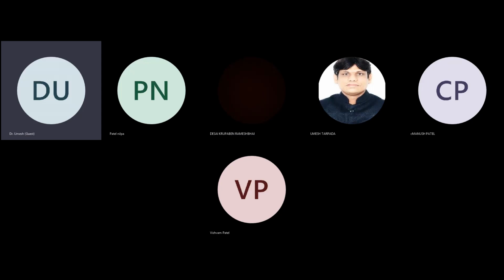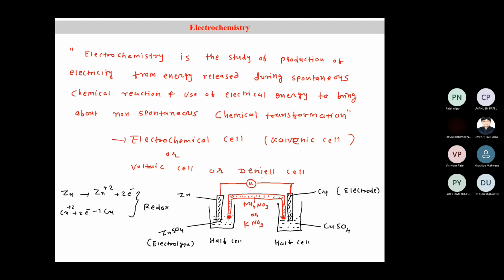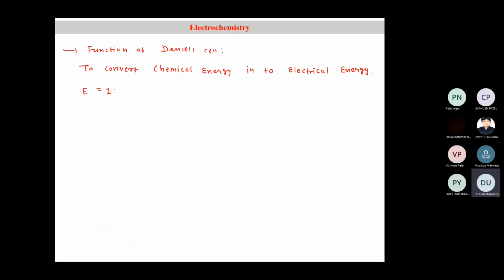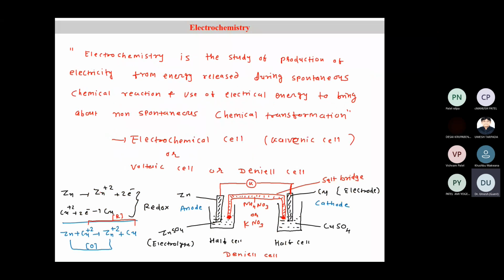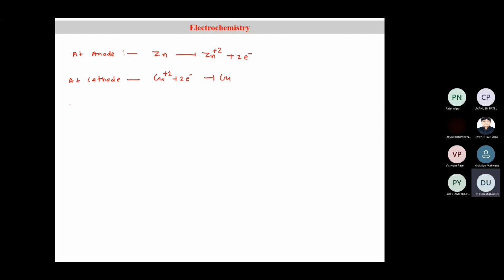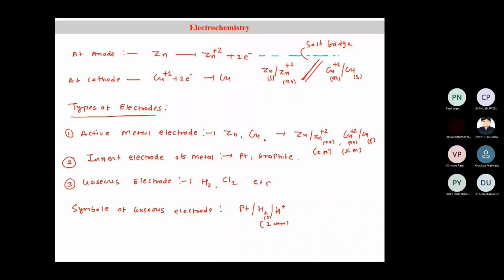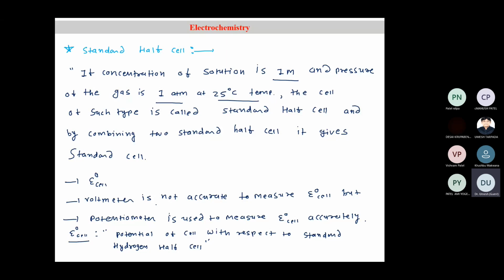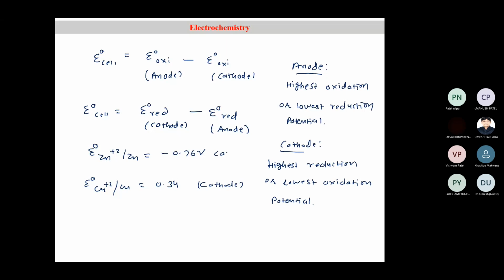Lecture 1 Electrochemistry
Standard Cell Potential  and Introduction of Galvanic Cell